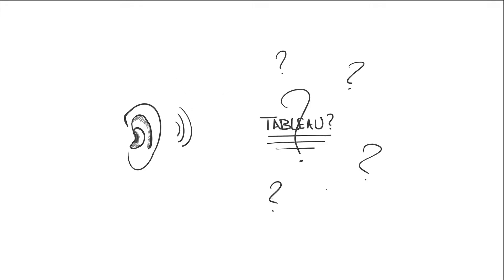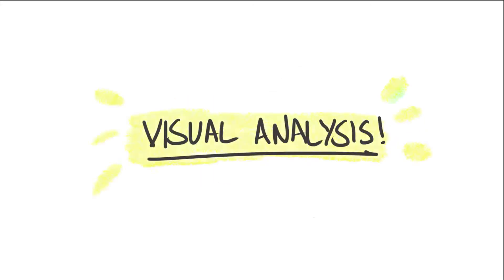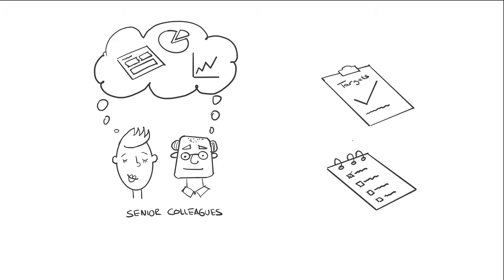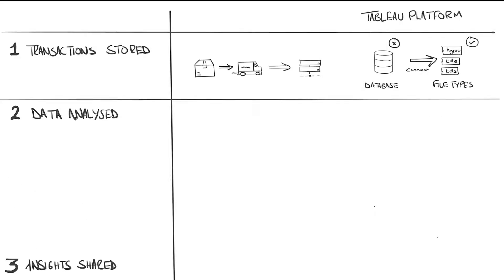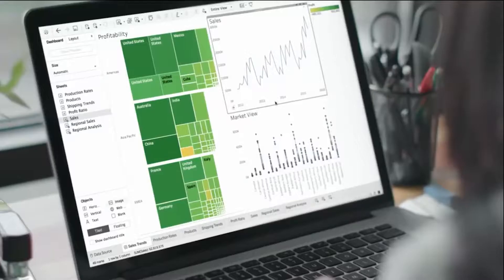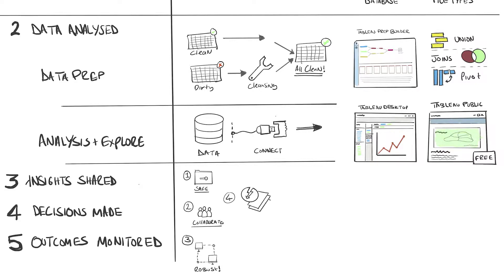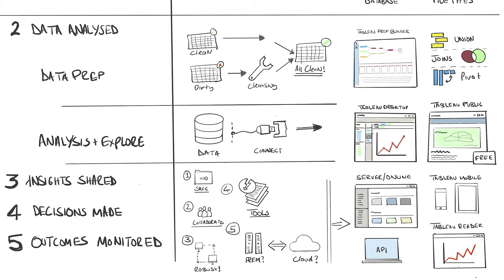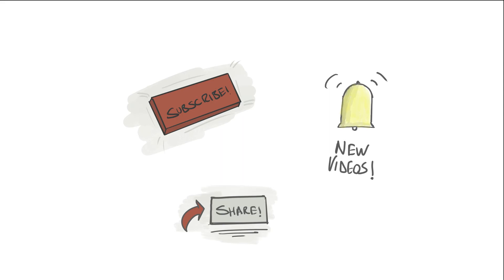What is Tableau Explained in under 10 mins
Tableau giải thích về giá trị của mình, tức là chính công cụ phân tích só liệu Tableau Desktop